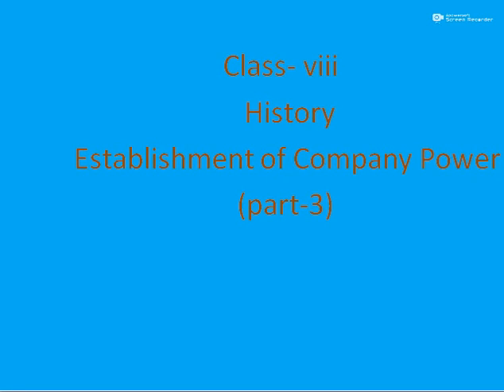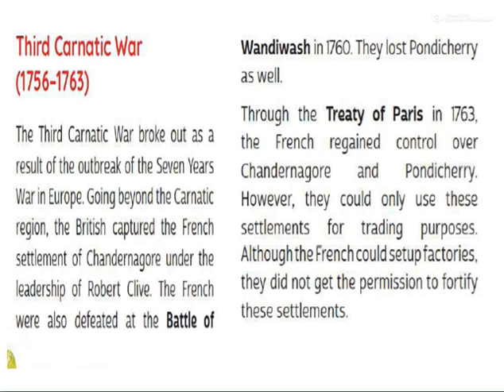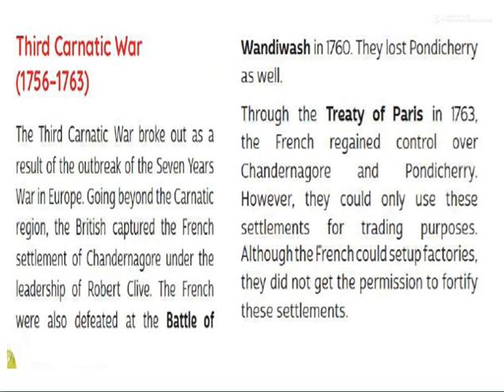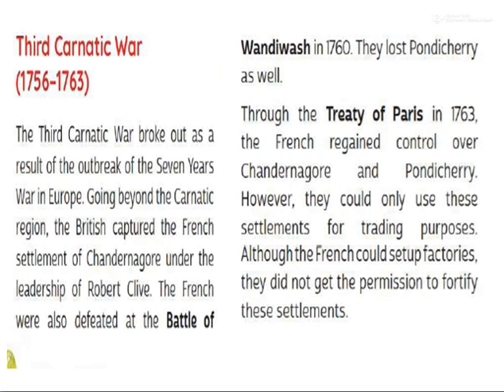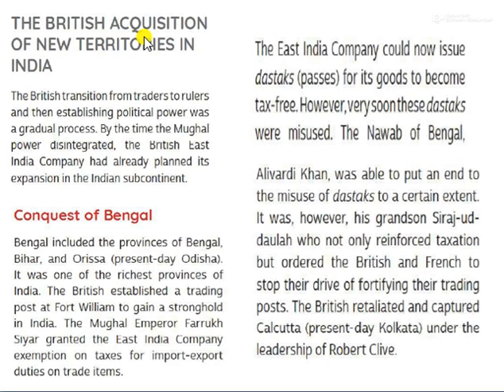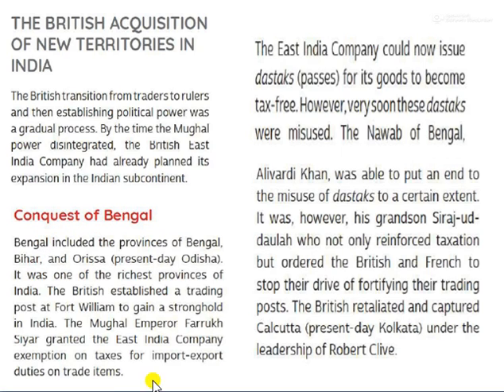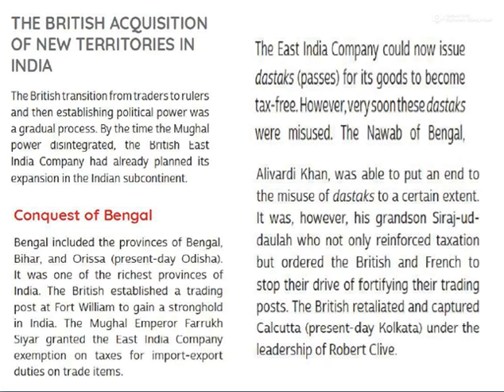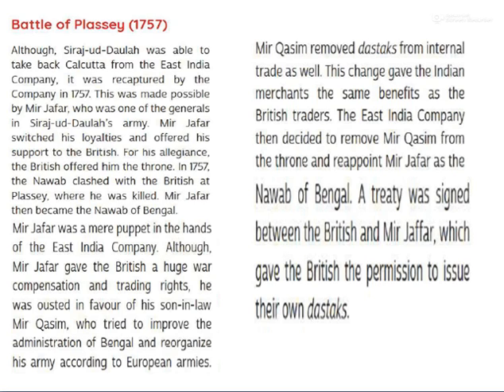8-CLASS-SST-HISTORY-CHAPTER-2 (Part-3)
HISTORY-ESTABLISHMENT OF COMPANY POWER